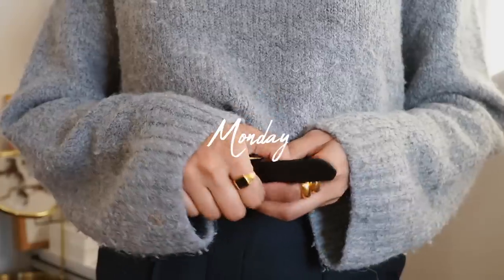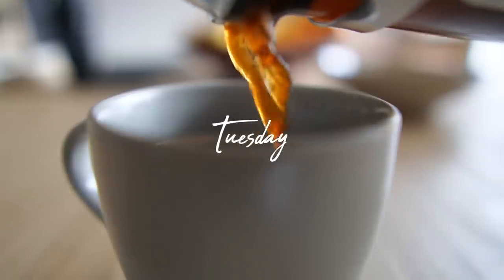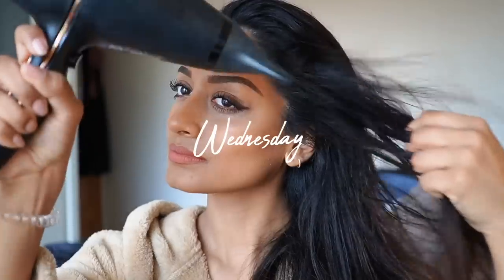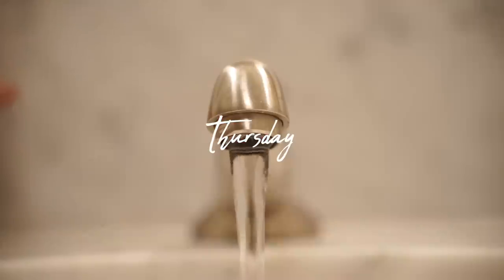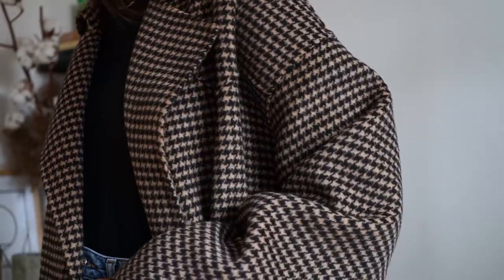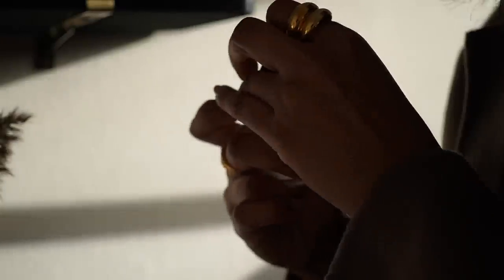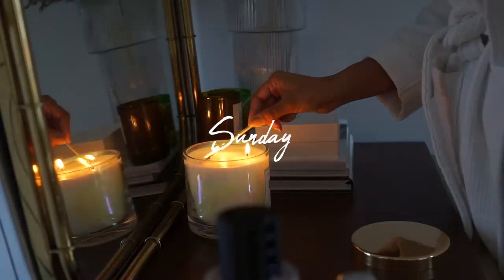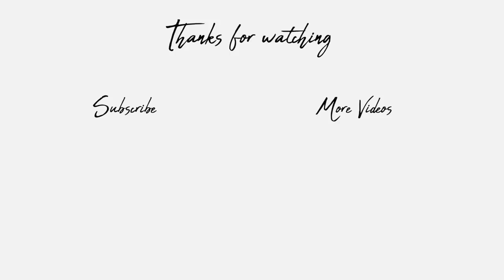WHAT I WORE THIS WEEK | EVERYDAY WINTER OUTFITS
Follow me -